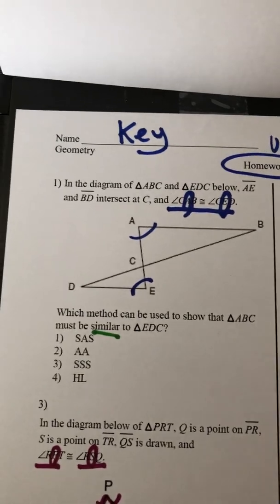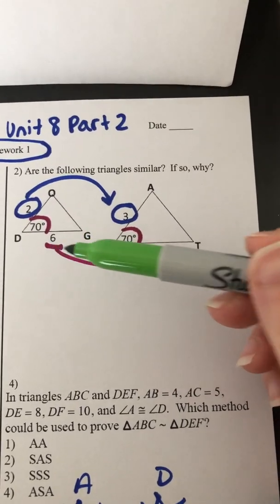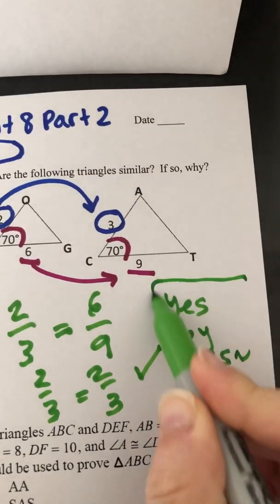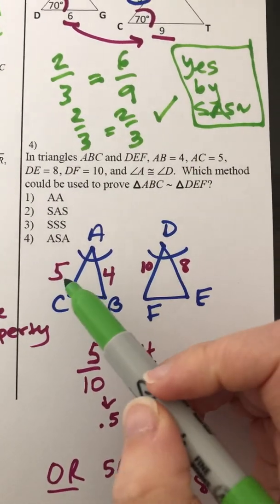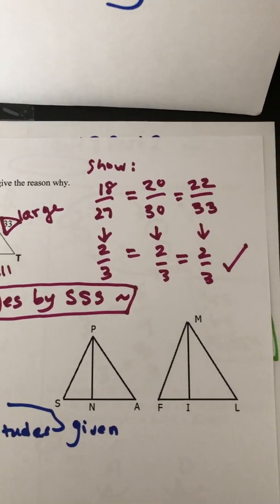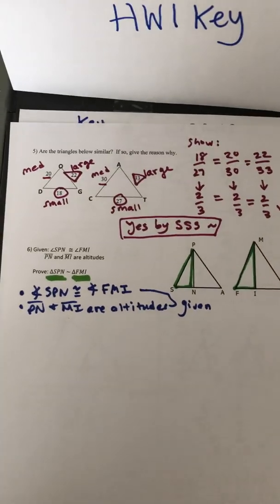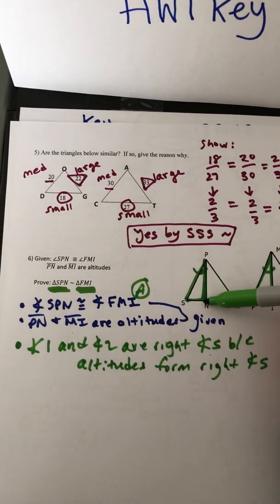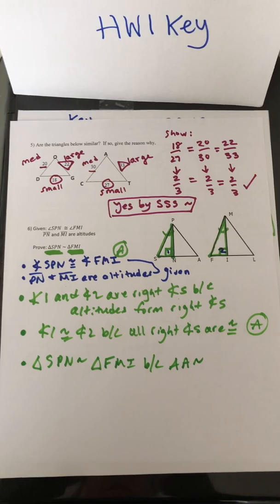HW 1 key Unit 8 Part 2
Video answer key to HW 1